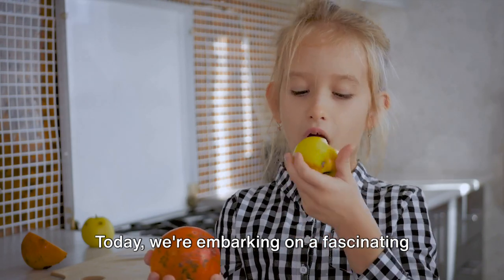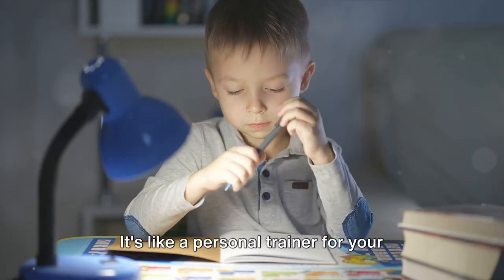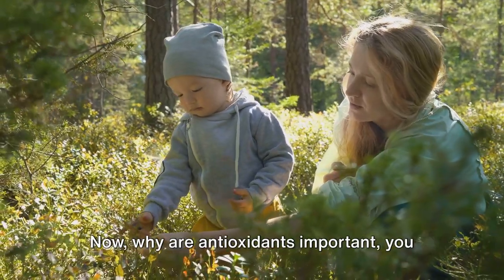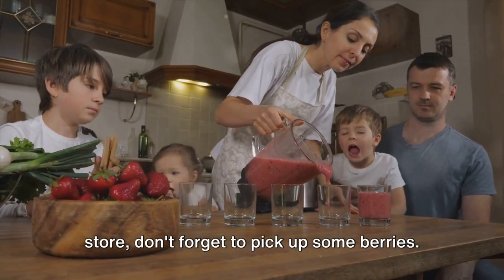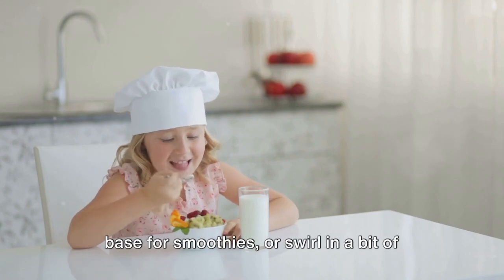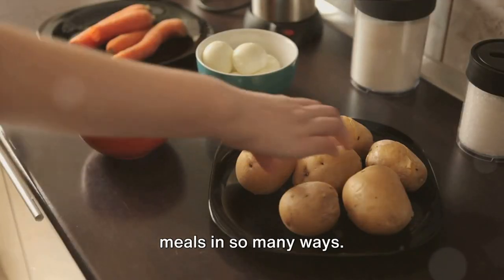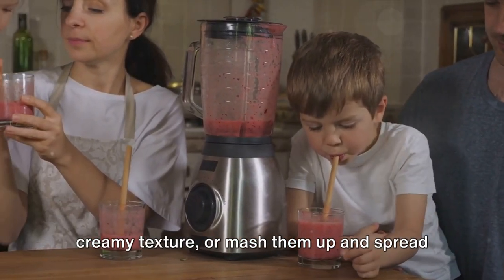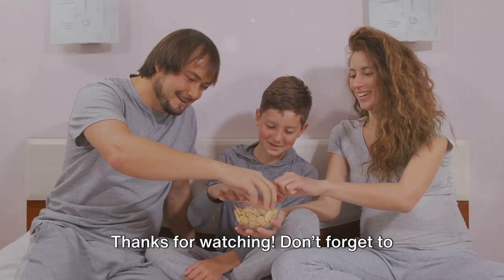5 SUPER FOODS FOR CHILD DEVELOPMENT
Today, we're going to talk about something every parent wants for their child: healthy growth and development. The foods children eat play a crucial role in supporting their physical and cognitive growth, and some foods stand out for their exceptional nutritional benefits. In this video, we'll explore five superfoods that can nourish your child's body and mind. Let's get started!"